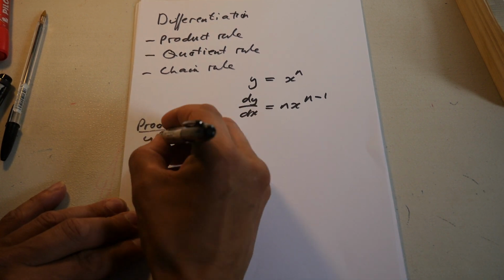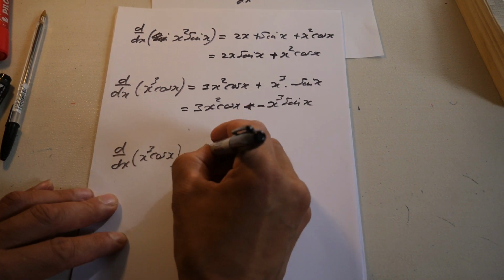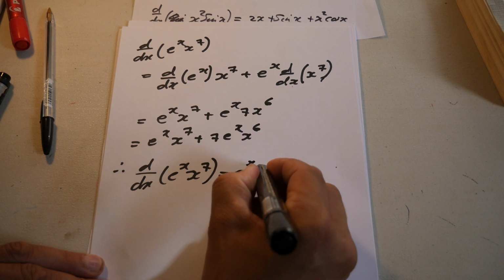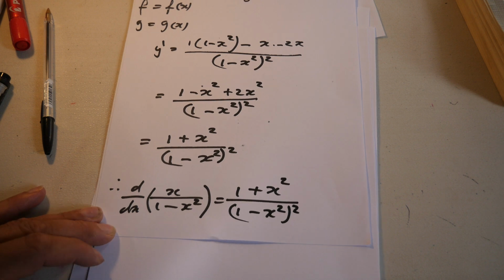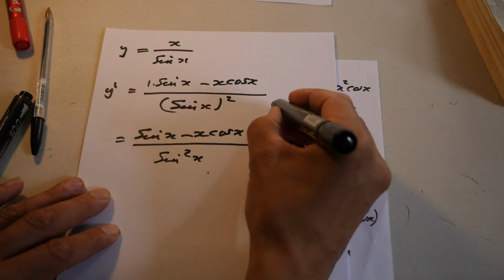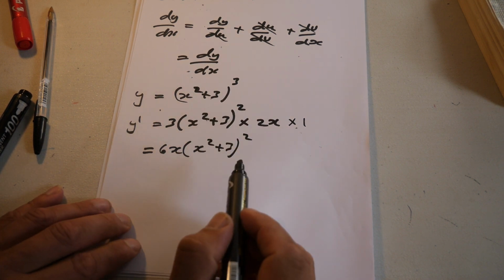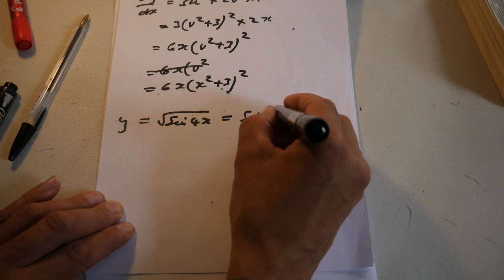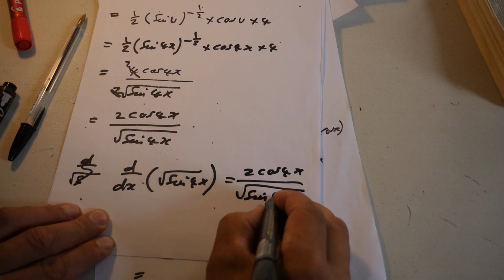Calculus: Product, Quotient and Chain rules.